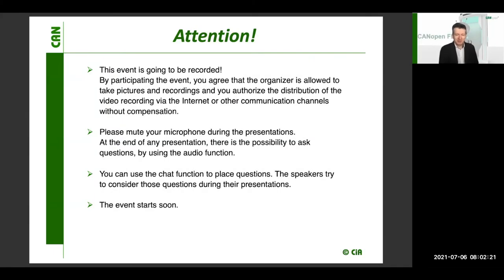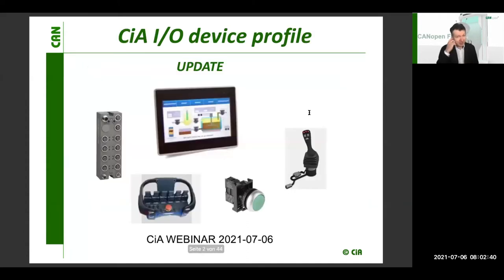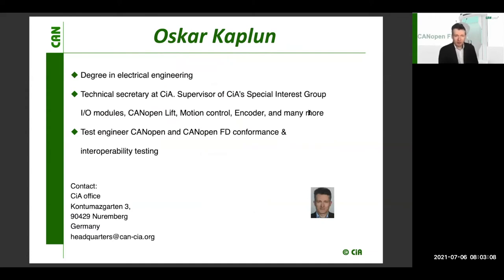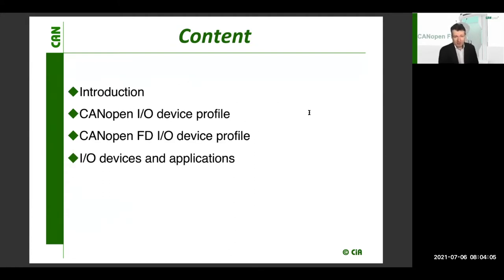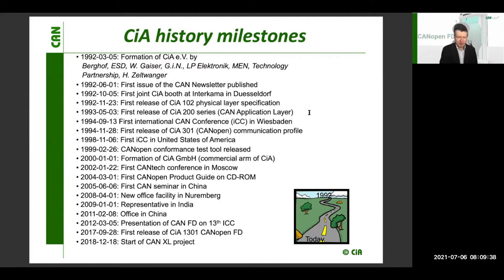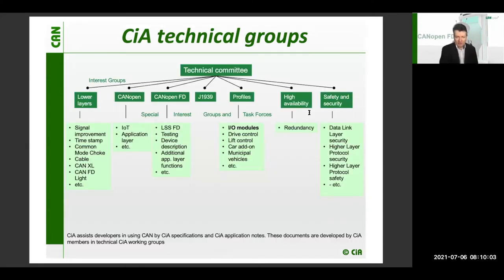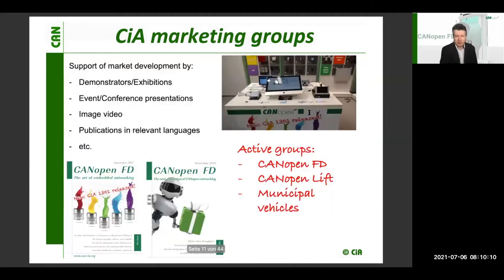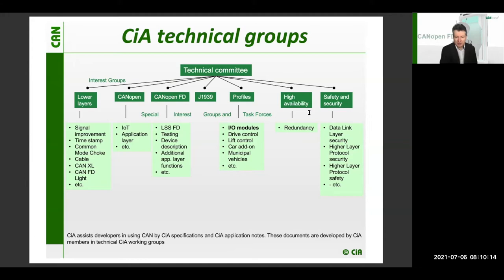Update on CiA 401 series: Device profile for generic I/O modules - Webinar from 2021-07-06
Oskar Kaplun from CAN in Automation gives an update on the CiA 401 series: Device profile for generic I/O modules. The webinar took place on July 06, 2021. Overview on upcoming CiA webinars